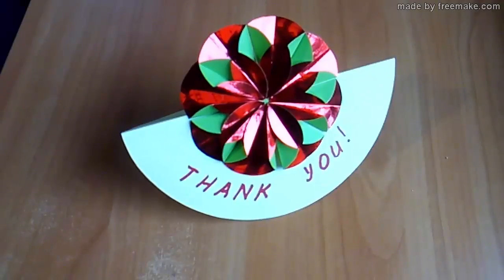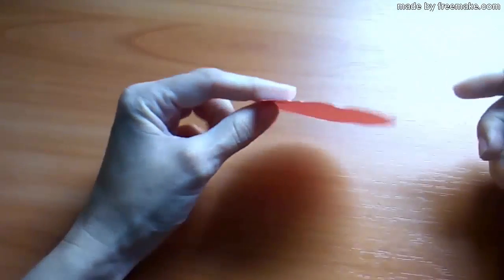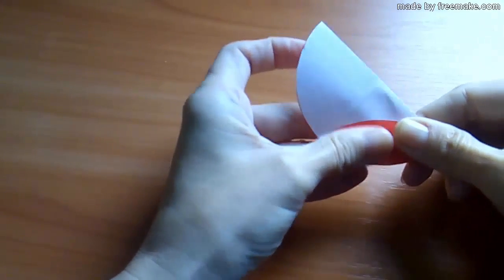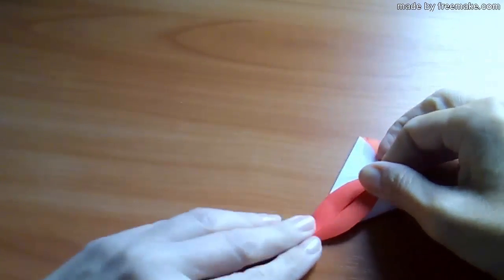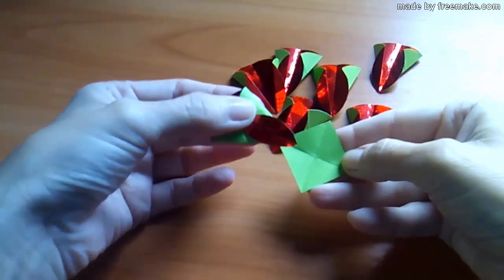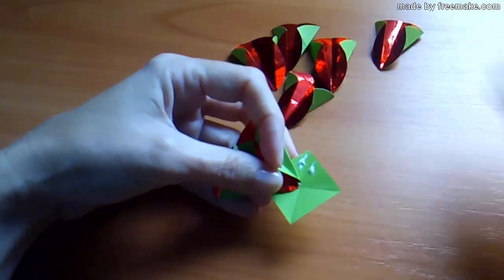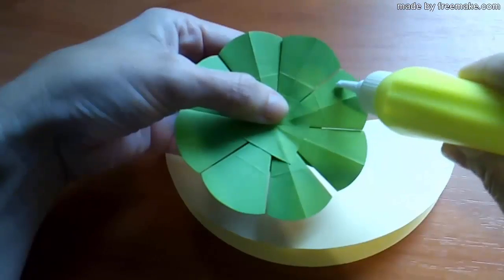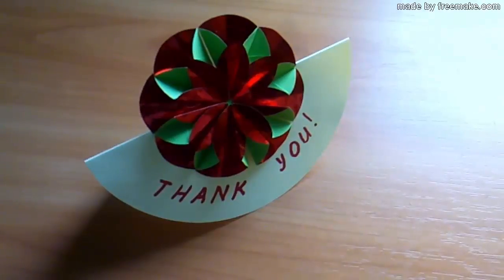How to Make an Easy Greeting Card For Birthday, Teacher's, Mother's Day DIY Ideas for Kids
Learn  how to make simple, cheap and quick handmade greeting card for mom, granny, sister for all occasions be it Birthday, Teacher’s Day, Mother’s Day, Anniversary Greeting, Grandmother’s Day and etc. This latest desing card is perfect as a cute gift for mum, granny, sister, teacher, aunt and immediately makes an impression. Perfect simple Thank You card. In this video you’ll learn how to make cute paper flower from circles to decorate handmade crafts.
Whether you are a beginner to making handmade greeting cards or looking for new latest desing card ideas, this tutorial is perfect for you. All you need to do is to follow step by step directions shown in this video to make this card for someone you love, just write another words. This is sure to become one of your favorite handmade cards.

Hi! I’m Galina. Welcome to my crafts tutorial chanel. You can learn how to make many different Paper Crafts, origami models, boxes, flowers, paper balls, kusudama, hearts, Party decoration ideas, Christmas toys and decoration, Easter Crafts, Valentine's Day Crafts, Paper Flower Bouquet.
! I try to make tutorials for beginners and also more experienced paper folders! Please let me know if you have any requests!
These tutorials are step by step instructions, so it's very easy to underastand it.